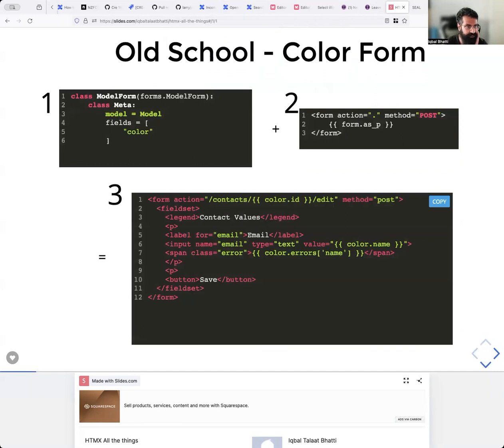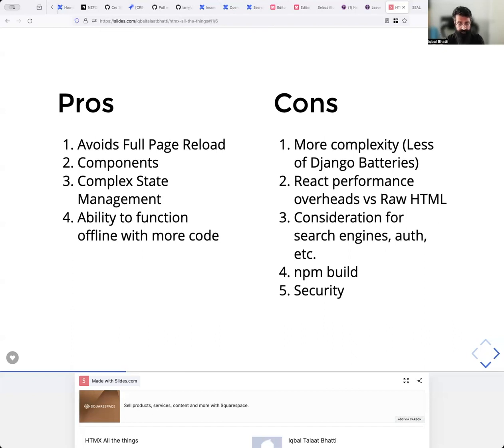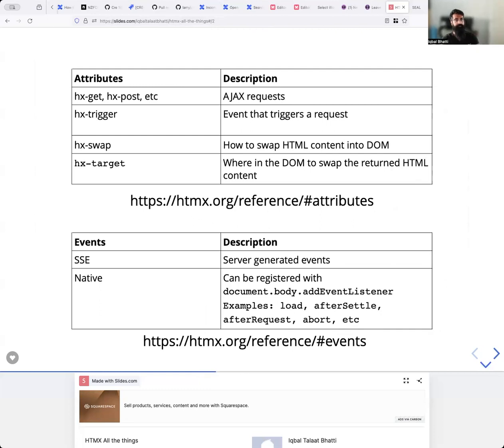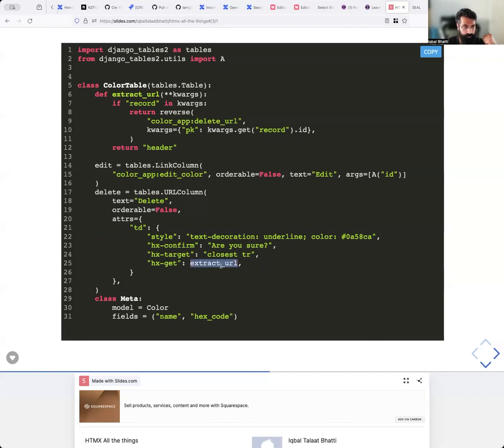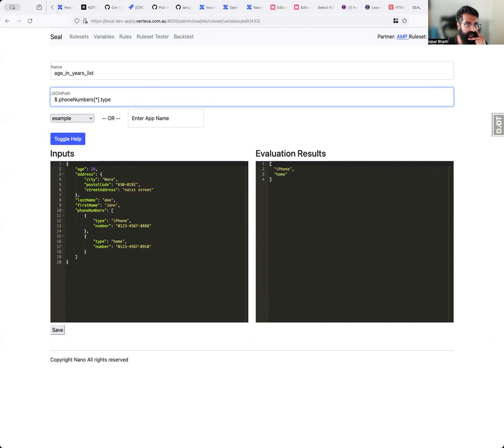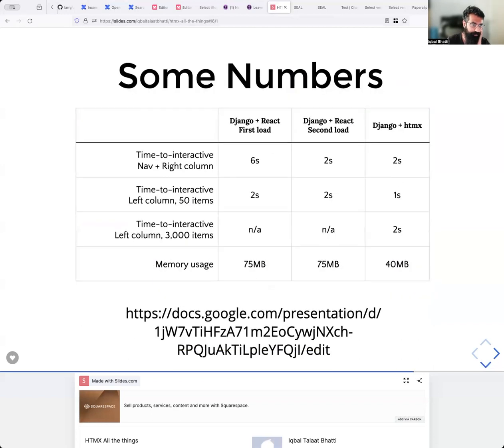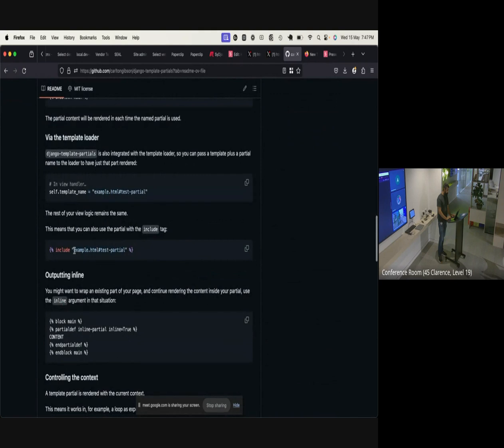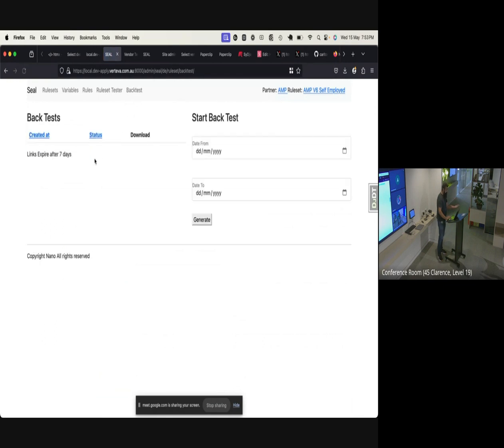HTMX all the things – Iqbal Bhatti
Talk description:

Modern applications contain a lot of moving parts to enable interactivity. That in turn breeds complexity in the tool-sets that we use. HTMX is a clean and refreshing way of creating interactive apps (think ajax, websockets, etc) most of the app sitting on the back-end and the front end is just HTML sprinkled with a few magic attributes.

In this talk we’ll have a quick dive into the what HTMX is followed by the mechanics and a small demo so that you too can build fast and validate.